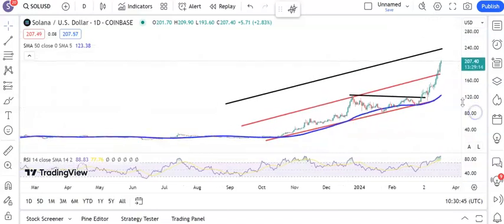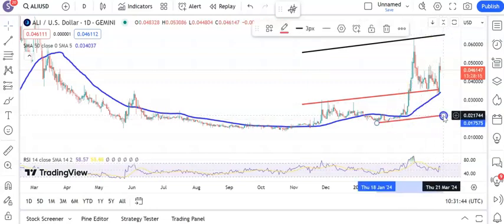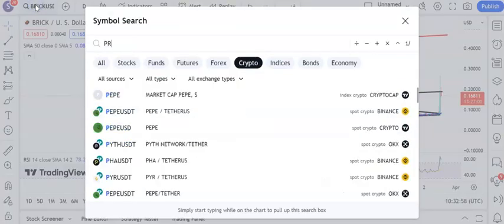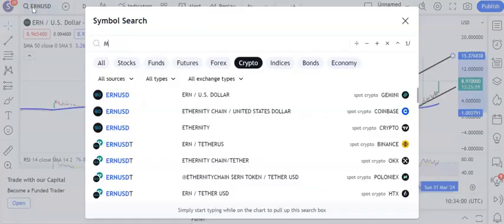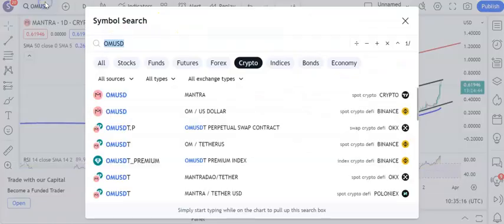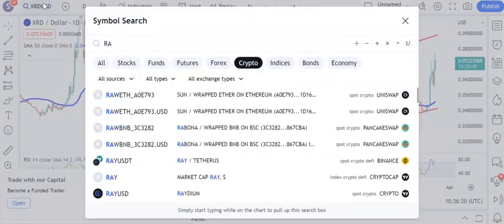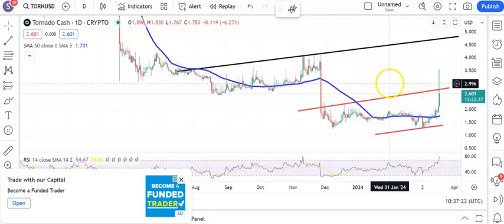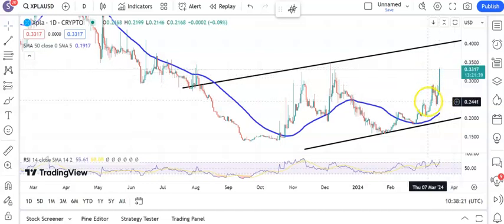Crypto Risers: March 18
Zak Mir takes a charting look at leading digital assets. Today's selection includes Solana, Ali, Across, Brick, Clover, Echelon Prime, Ethernity, Marblex, Mantra, Milady, Raydium, Tornado, UFT, VIDT, XPLA.